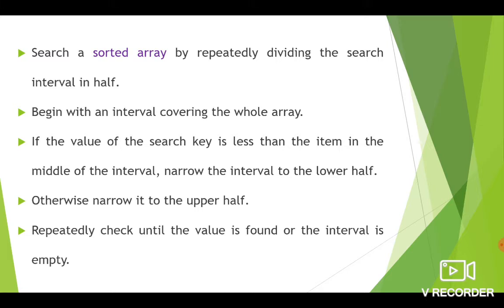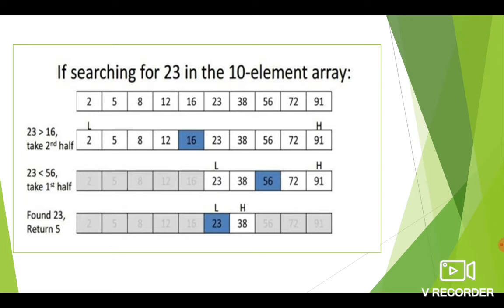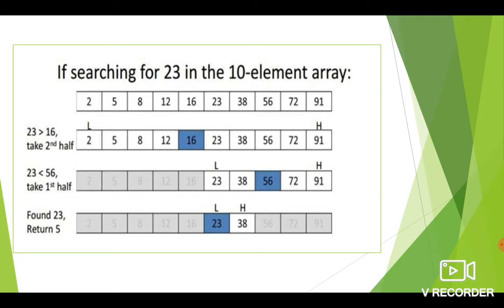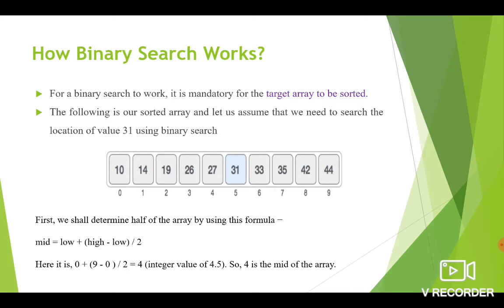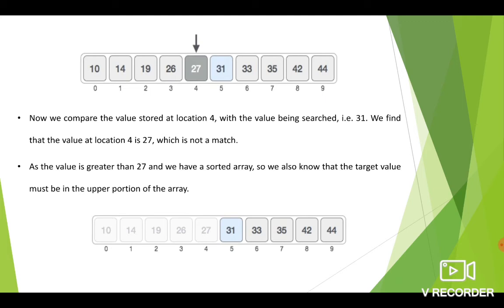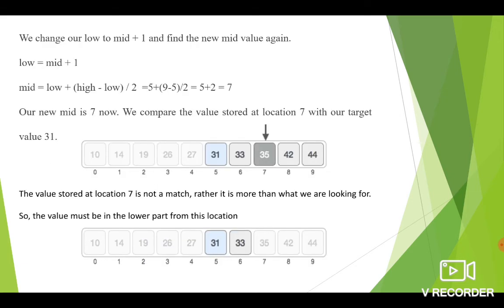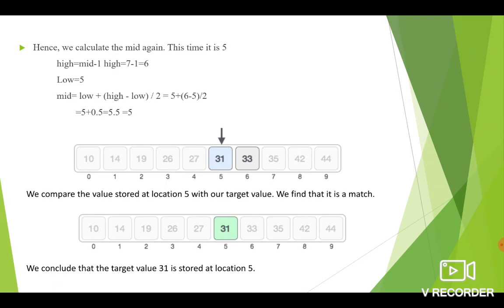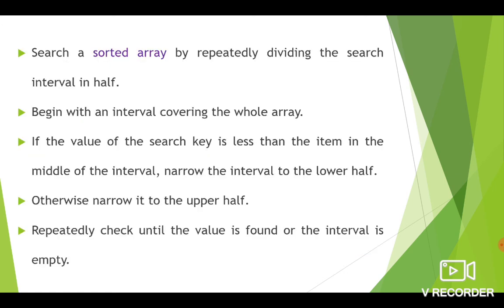Binary Search MEENAKSHI E-LEARN